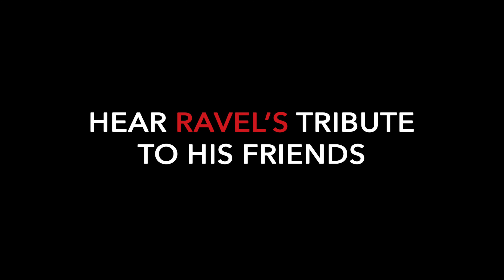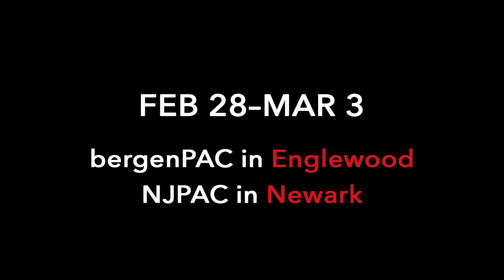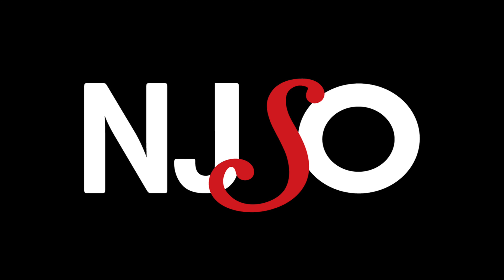Musicians Speak: Robert Ingliss on Ravel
The oboe shines in Ravel's Le Tombeau de Couperin. NJSO Principal Oboe Robert Ingliss talks about artistry and technicality of the piece. Don't miss the NJSO perform this moving work Feb 28–Mar 3!